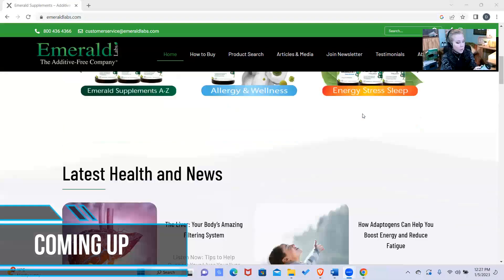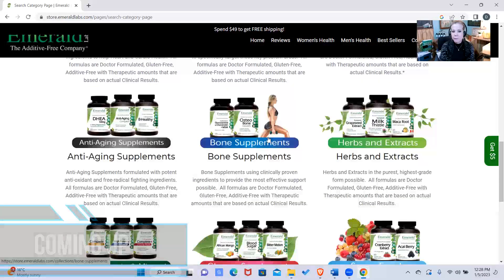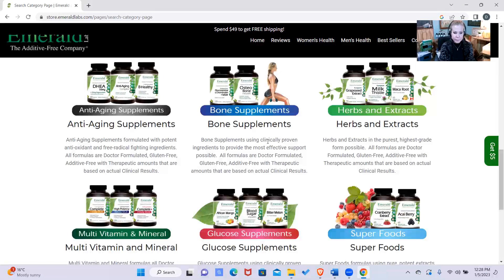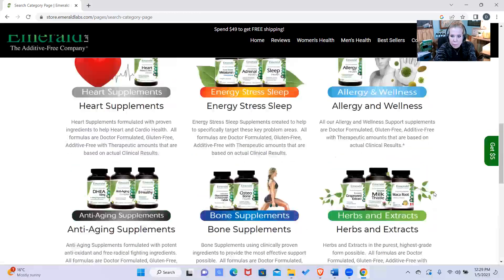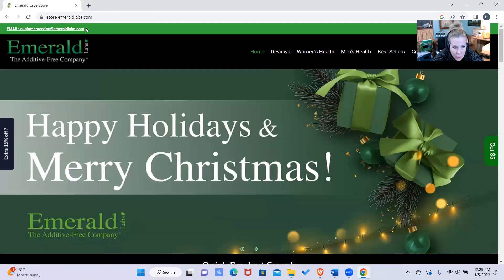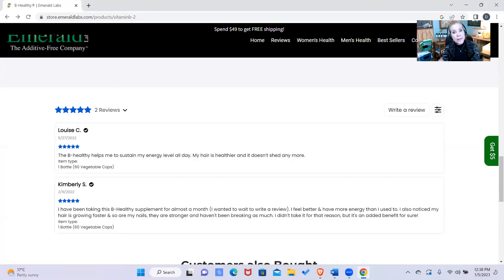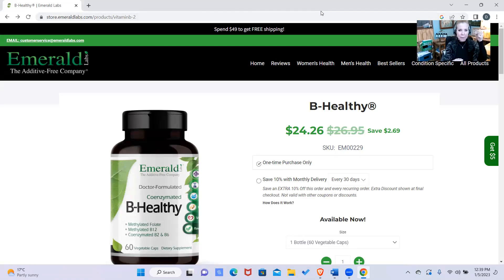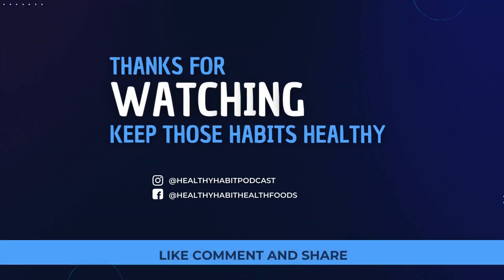Emerald Labs, Liposomal Vitamin C, & B-Vitamins w/Stacy Faulkner | The Healthy Habit Podcast #6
Stacy Faulkner has worked in the natural health industry since 2000. As a National Educator for Emerald Labs, Stacy provides insight and understanding to those seeking information regarding better health through proper supplementation and self care. Today we explored what makes Emerald Labs unique as a company, liposomal supplementation, B-vitamins, and much more!

TOPICS COVERED
0:00 Meet Stacy
1:30 Emerald Labs, the Additive-Free Company
4:30 Stacy's daily winter essentials (including Liposomal Quercetin, Zinc, Elderberry, B-Complex, and Multivitamin)
5:55 Dosages of Emerald products
6:07 Dr. Mark Stengler, NMD
13:20 Full array of multivitamins for men and women
14:25 Co-Enzymated B-Complex
16:10 PureWay-C vitamin C
17:20 Frequency of supplement use
18:56 Different supplement combinations depending on one's specific condition/lifestyle

Come visit us at our physical location: 6029 N 7th Street in Phoenix, Arizona